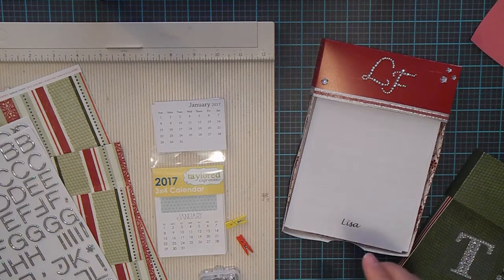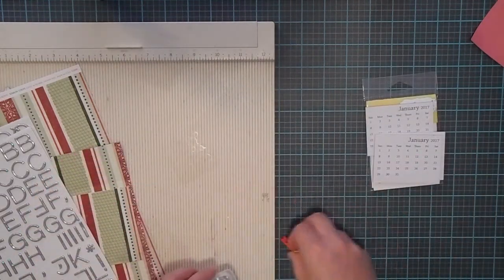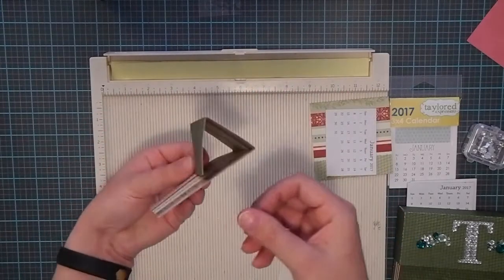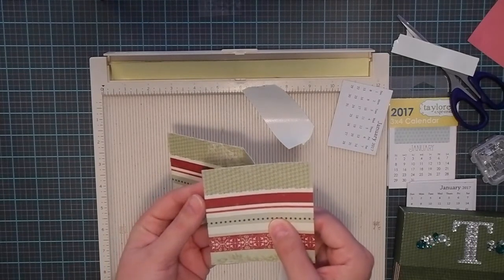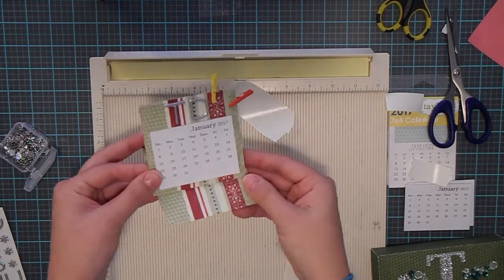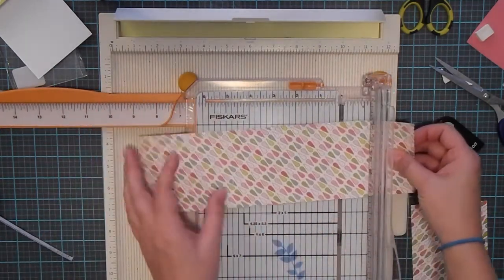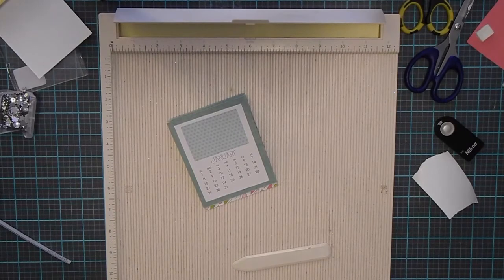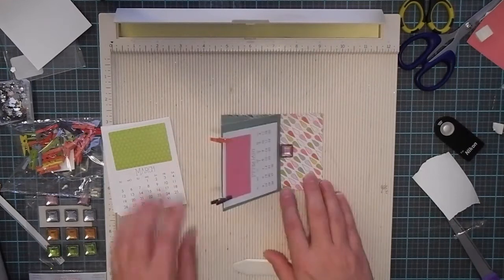Easel Card - Simple Calendar Holder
In my last Technique Tuesday video, I created scrap paper holders for my team.  I decided I would add an easel desk calendar too!  These are super quick and easy to make.  Measurements are included in the video and on my blog.  Happy Crafting!